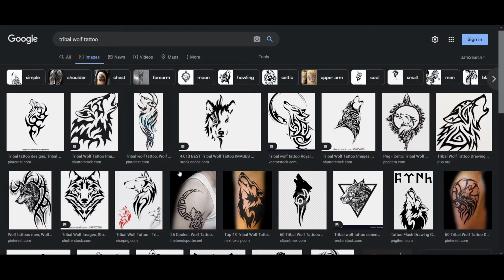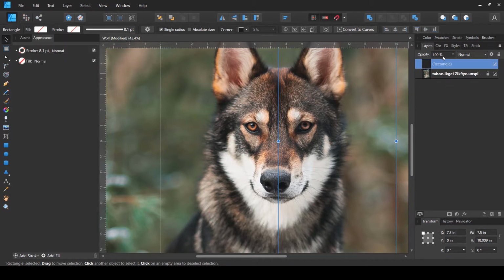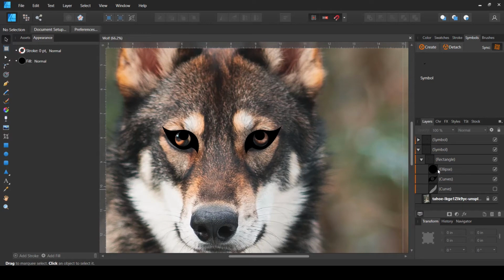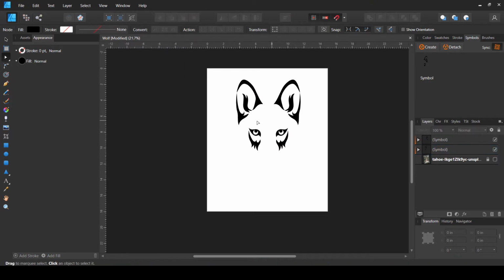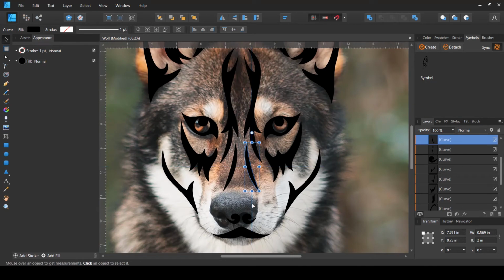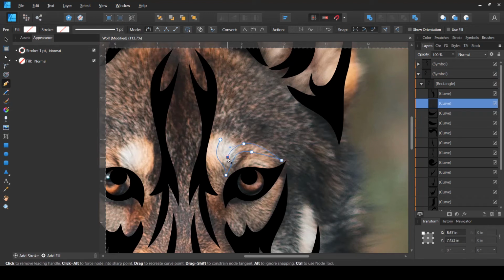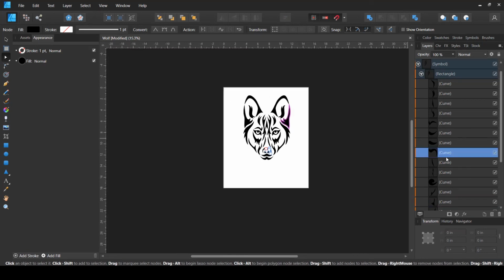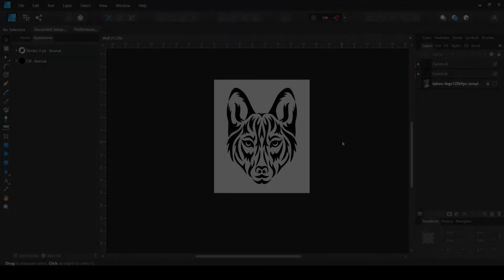Affinity Designer | How to design Tribal Tattoo style Wolf graphic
In this video I show you how you can easily design a tribal tattoo style wolf graphic inside Affinity Designer.

00:00 What's in this video?
00:26 Intro
00:32 What is tribal tattoo style?
01:13 Setting up the document
04:38 The Design Process
21:17 Final Words
23:12 Outro